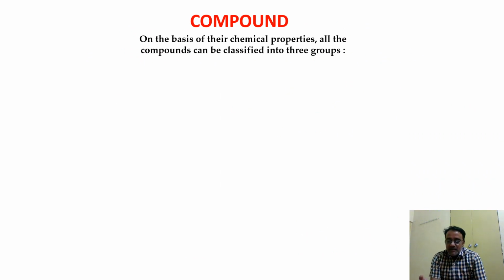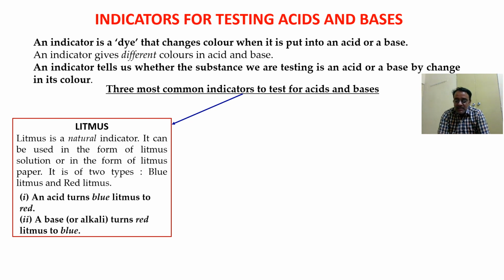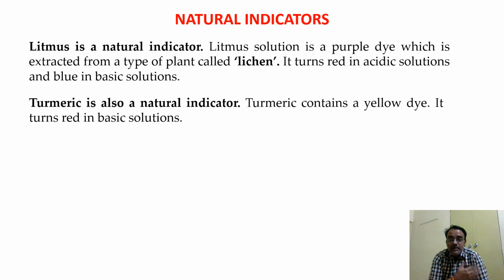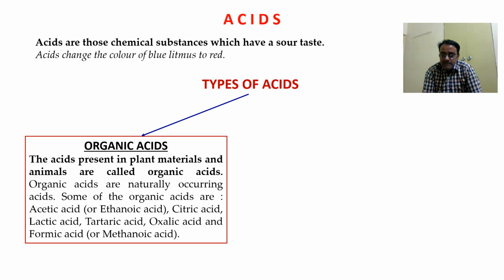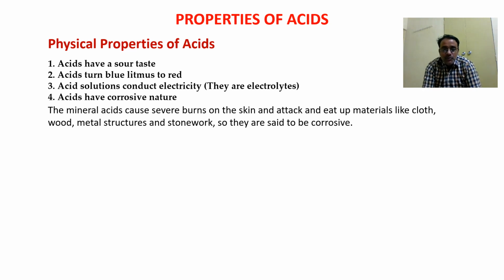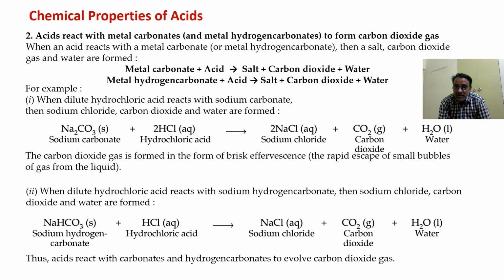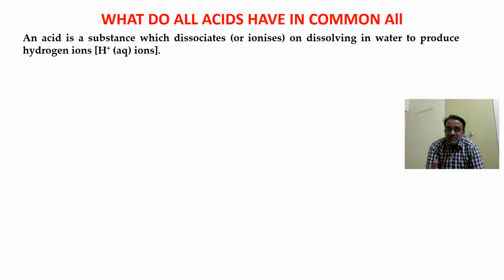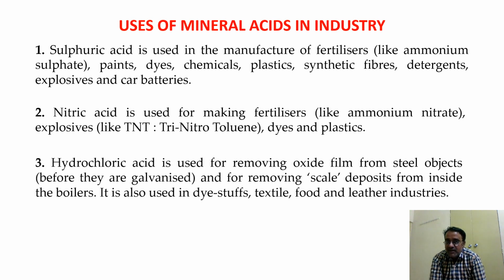CBSE(NCERT) Science Class X Chapter 02 Acids, Bases and Salts Session 01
Introduction of three groups - Acids, Bases and Salts
Indicators,
Acids - Organic and Mineral Acids
Properties of Acids - Physical and Chemical Properties
What do all Acids have in common all

Assignment Questions